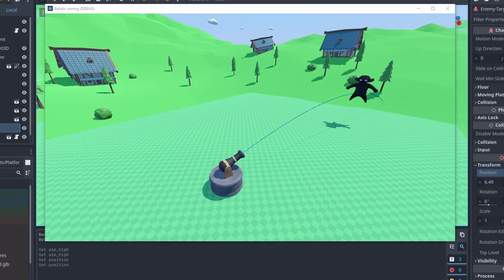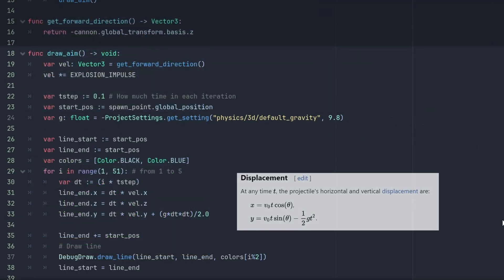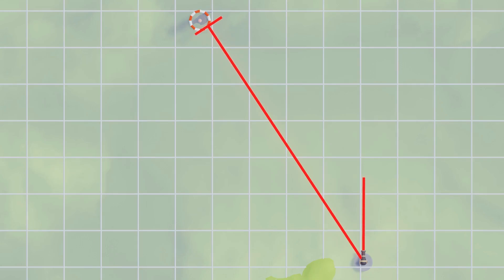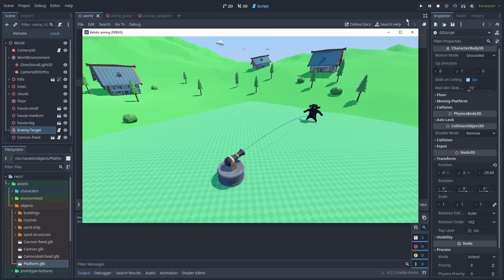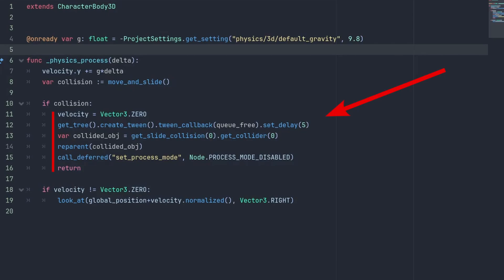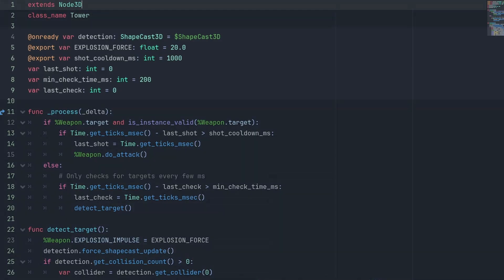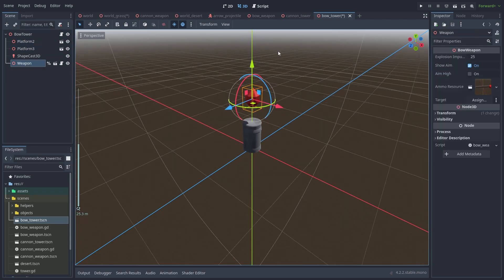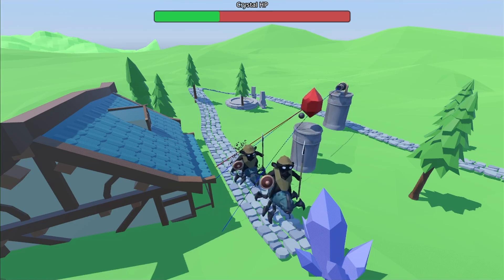Making projectiles hit moving targets in a game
How to make a tower AI that can hit moving targets.

Finding the angle to hit a target is move difficult than it seems. Involving quite a bit of ballistic physics and math.
Here we'll make two type of ballistic aiming.
One is moving the objects mesh to aim at the target.
And the other is directly shooting at the target's direction.
Then we'll make a tower AI that detects and hits moving targets.
And end by making a quick tower defense prototype game.

CHAPTERS:
0:00 Intro
0:14 Cannon setup & shooting
3:49 Aiming & hitting moving targets
8:11 Bow weapon & improved prediction
11:15 Tower AI & detecting enemies
15:12 A quick tower defense prototype